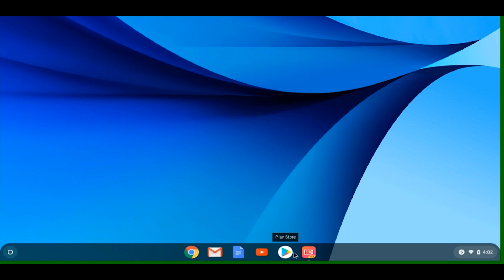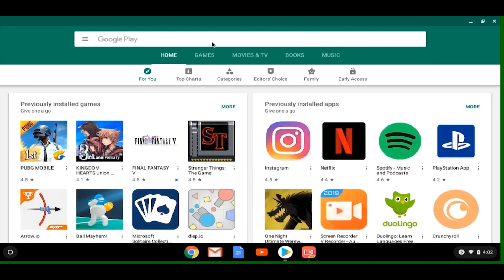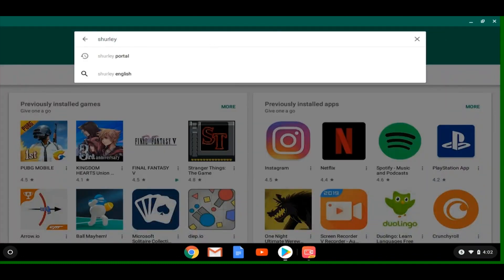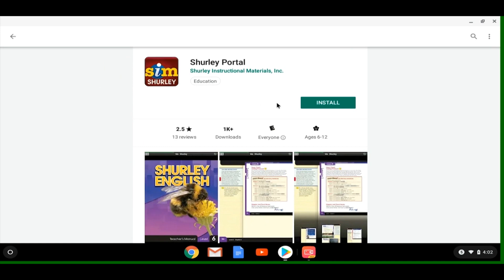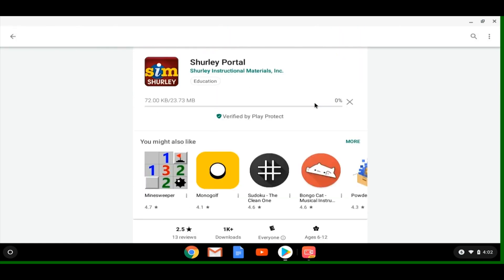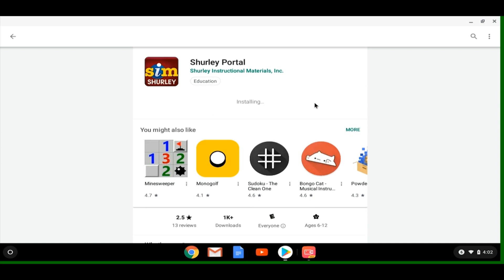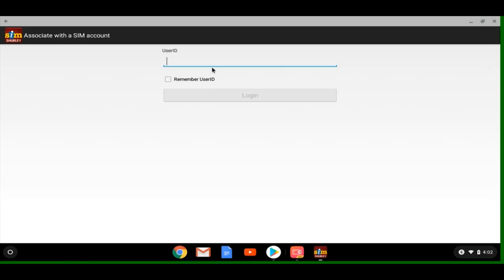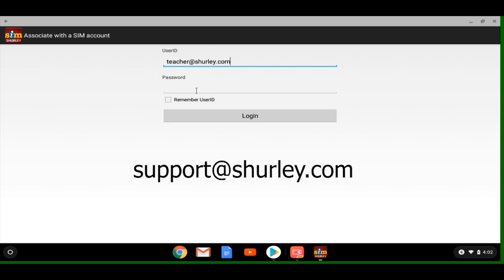How to Install the Shurley Portal (Chromebook)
Do you have Shurley English Digital Materials? In order to access your ebooks, you must first download/install the Shurley Portal.

In this video, we will demonstrate the Shurley Portal download/install process on your Chromebook.